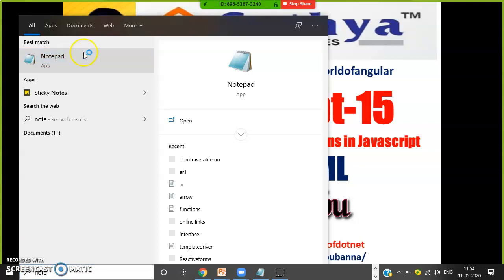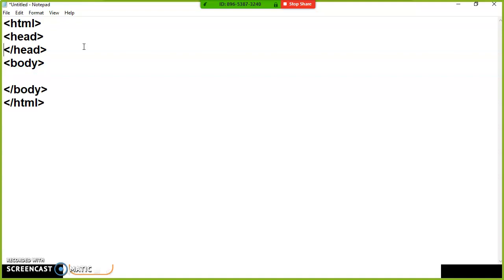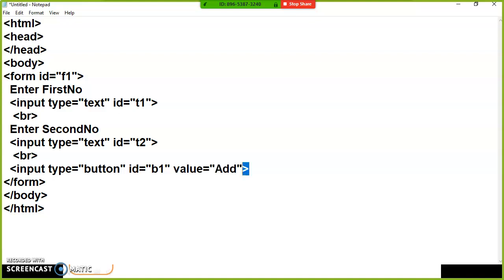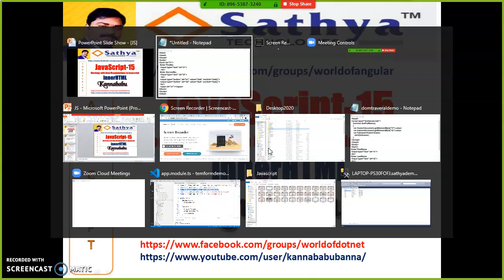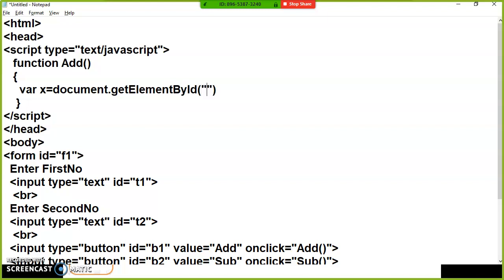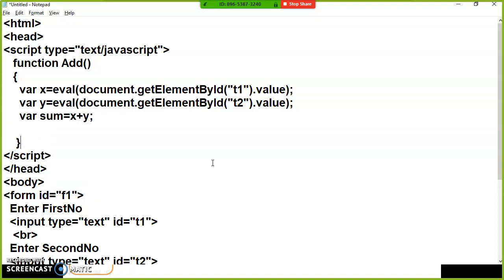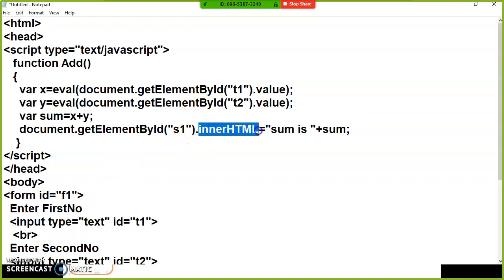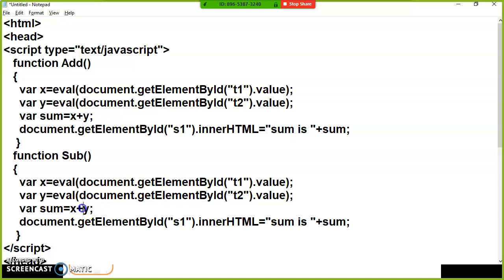Javascript For Beginners-15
InnerHTML in Javascript